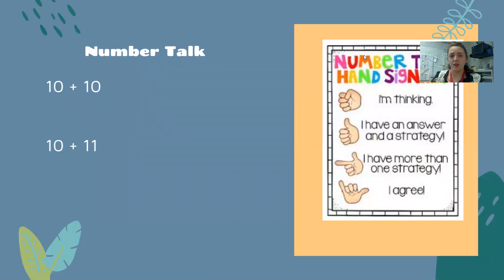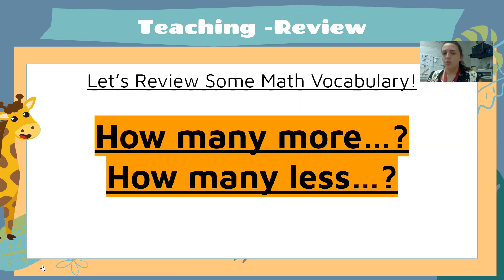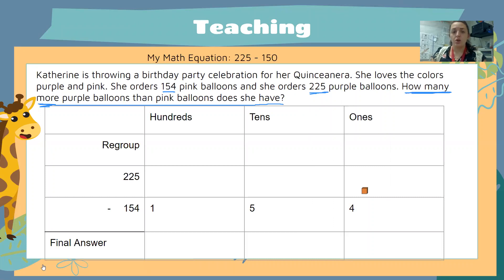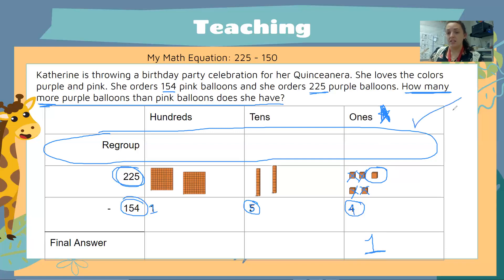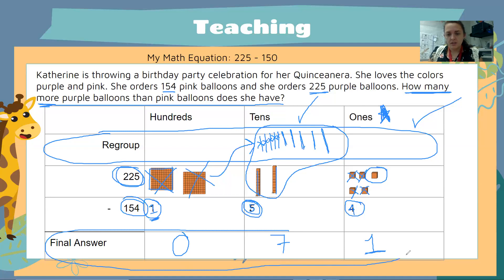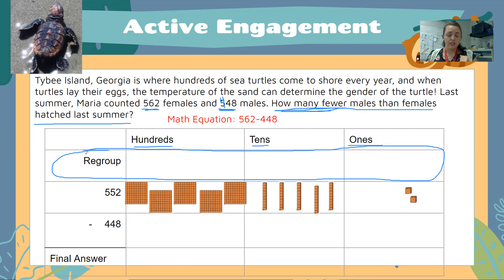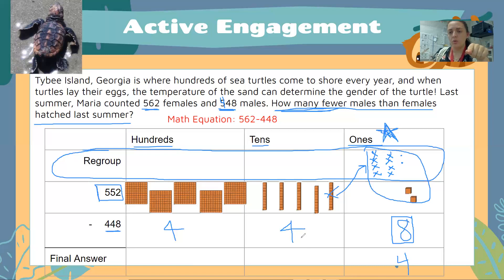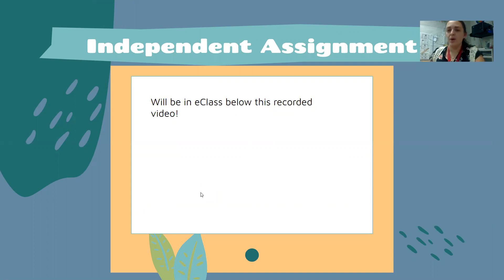Mini Lesson: Subtract 3 digit numbers using base ten blocks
Third graders can watch this video to be able to subtract 3 digit numbers using base 10 blocks and a place value chart